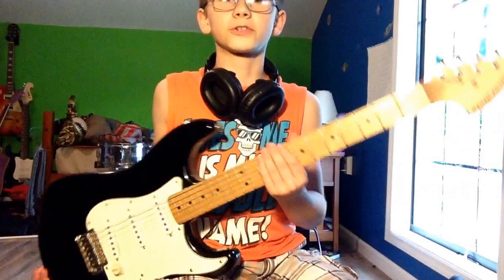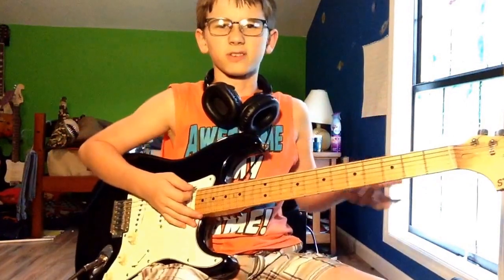Guitar Review! | Fender Starcaster Review!